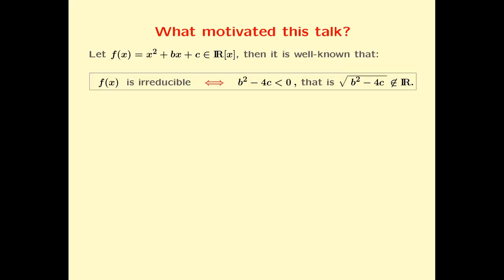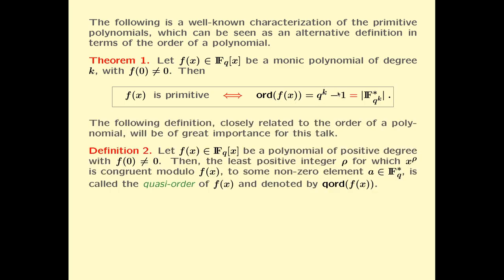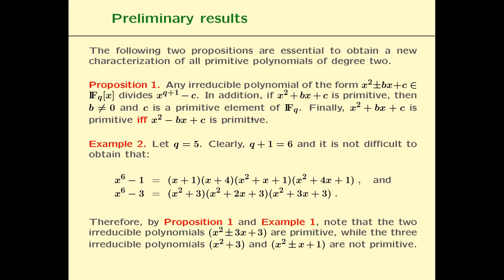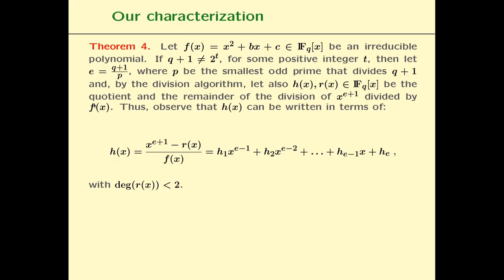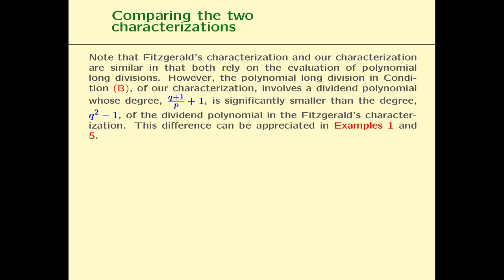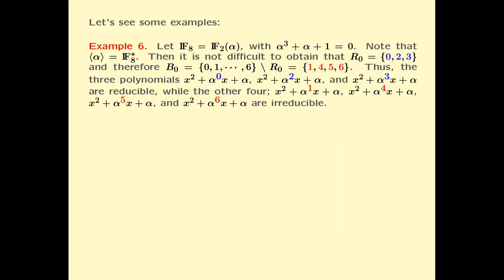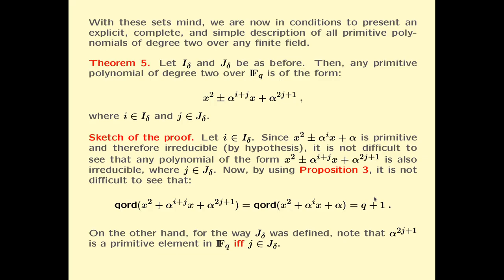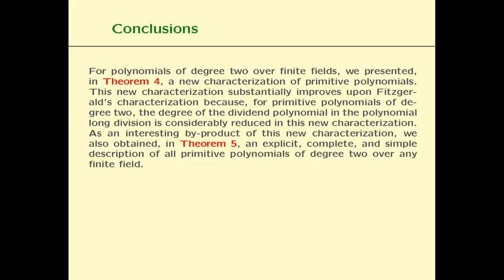A characterization and an explicit description of all primitive polynomials of degree two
For polynomials of degree two over finite fields, we present an improvement of Fitzgerald’s characterization (Finite Fields Appl. 9(1):117-121, 2003). We then use this new characterization to obtain an explicit, complete, and simple description of all primitive polynomials of degree two over finite fields.